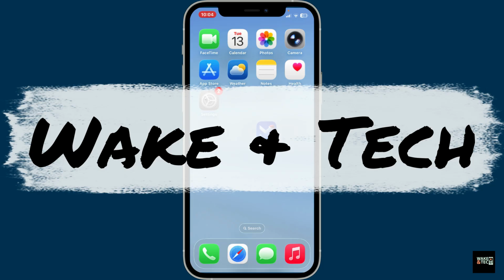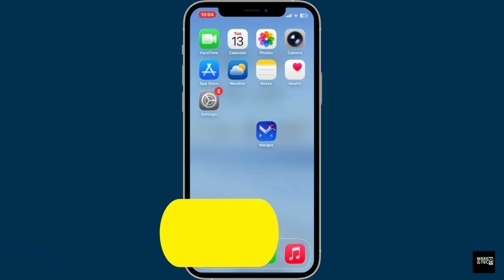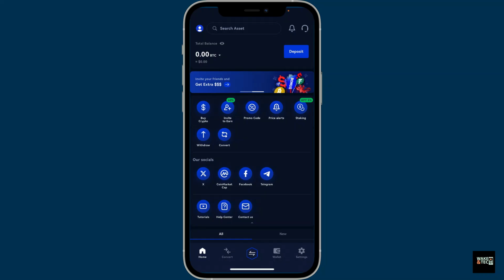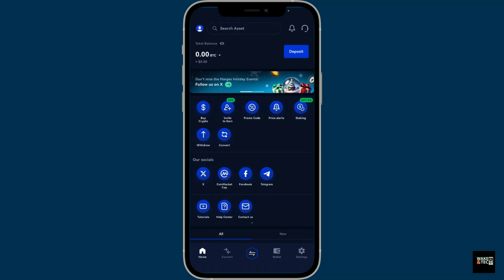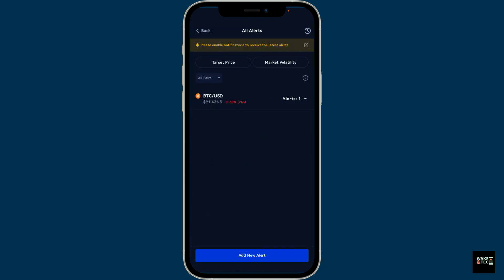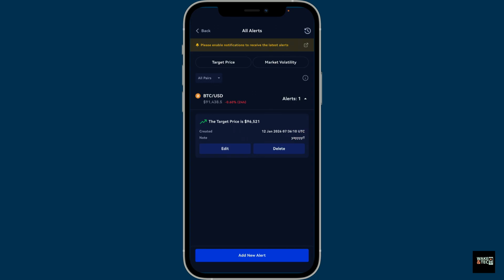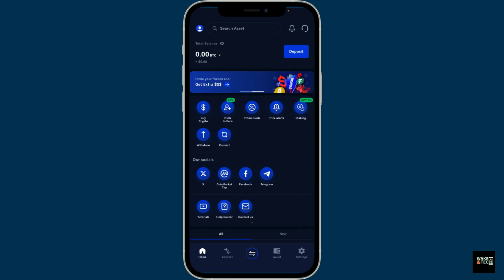How to Delete Price Alert on Margex (Step‑by‑Step 2026)? Remove Price Alerts on Margex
In this video, I’ll show you how to delete a price alert on Margex quickly and easily — whether you’re using the web platform or the mobile app! Price alerts are super helpful for tracking crypto price movements, but old or unwanted alerts can clutter your screen. I’ll walk you through the exact steps so you can stay organized and focused on trading smarter.